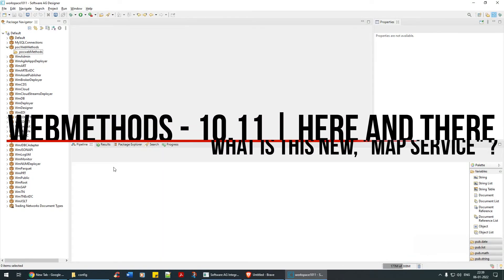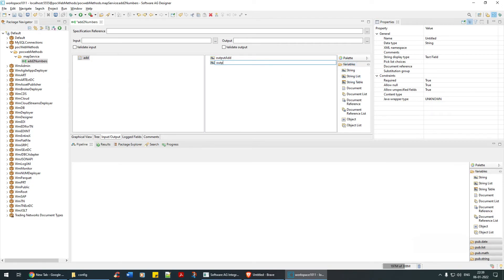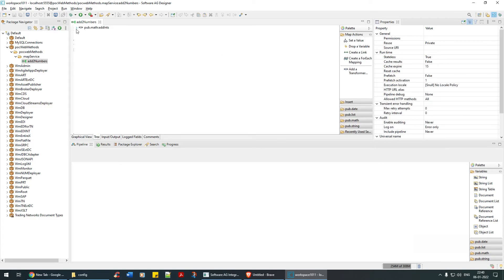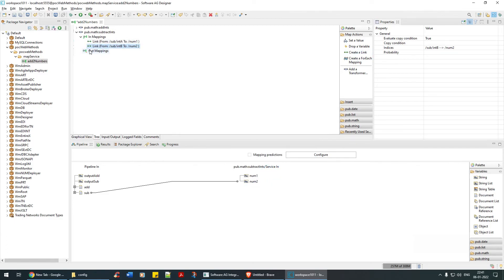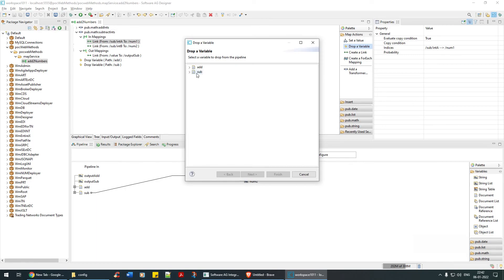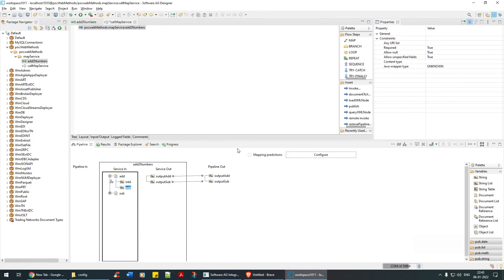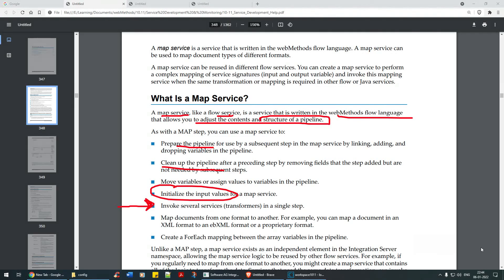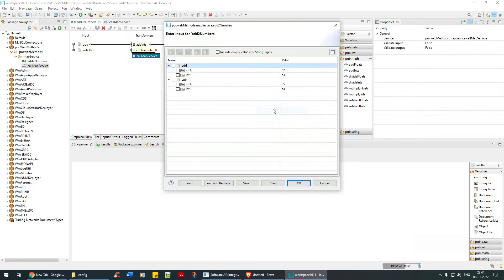01. webMethods Here & There Concepts | Map Service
In the following webMethods Video, we will learn the concept about usage of Map Service.

Note: To learn more on webMethods, please visit my udemy course, where you can get a whole lot of webMethods series, a complete treat to those who are new to webMethods world. Link is provided below: -